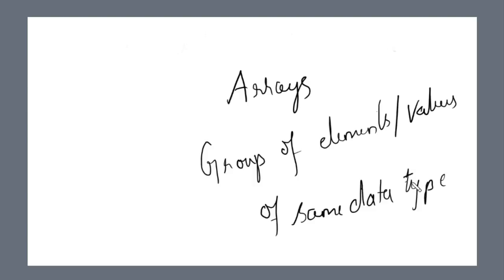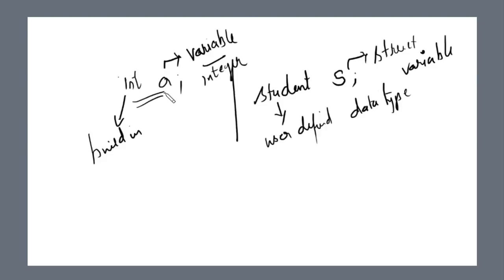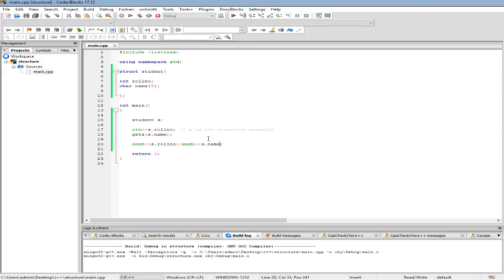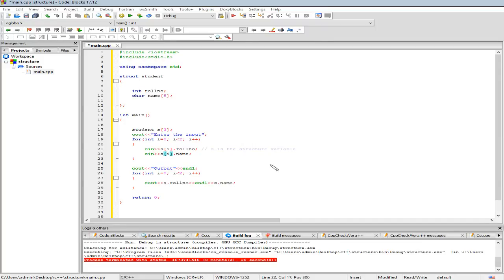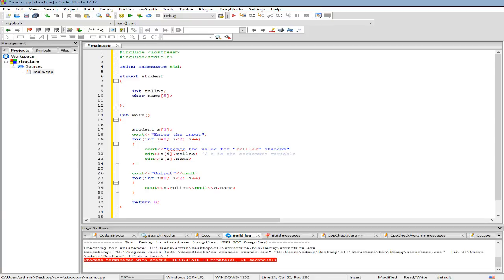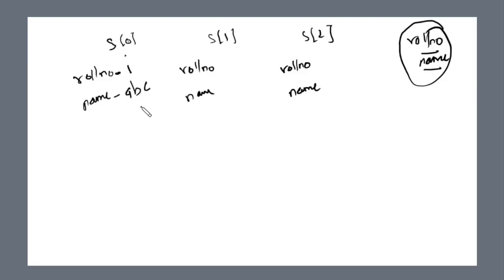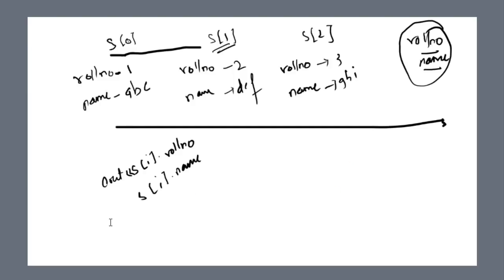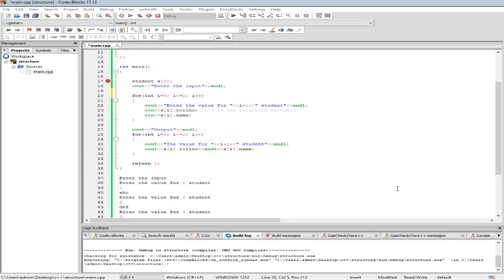Structures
Structures in C++ intro to implmentation